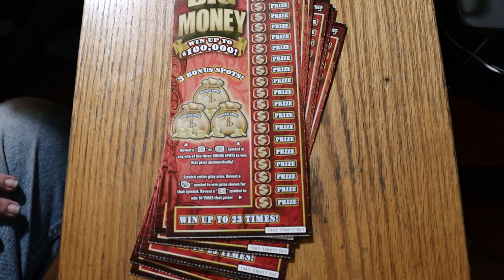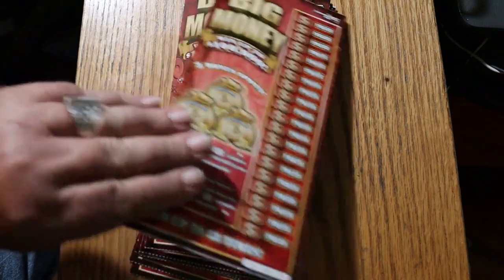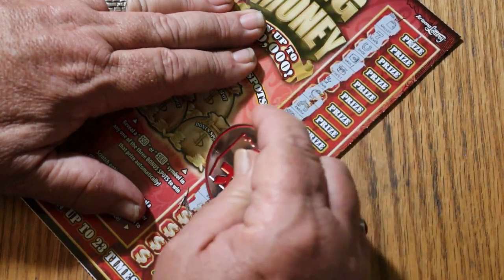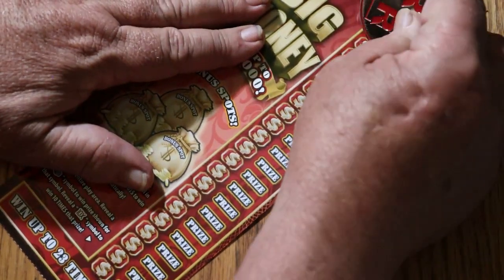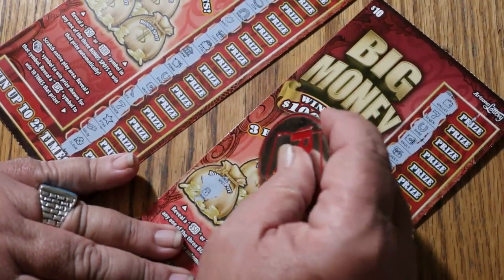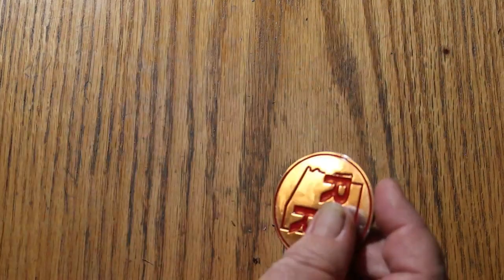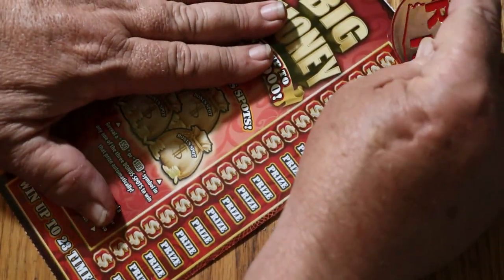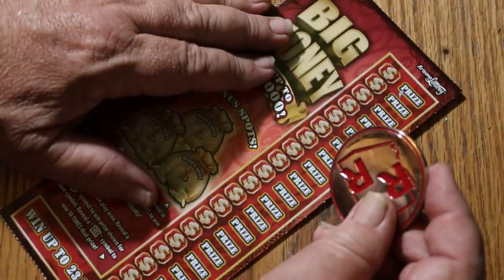ARIZONA LOTTERY💥TEN $10💥BIG MONEY💥